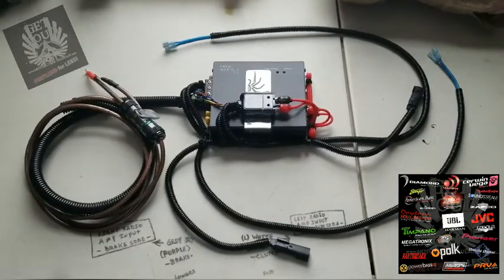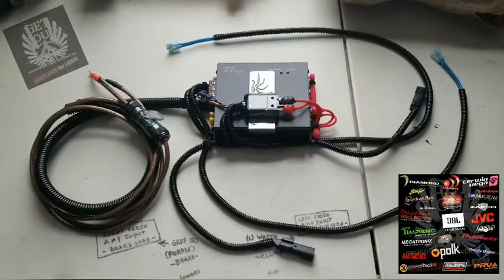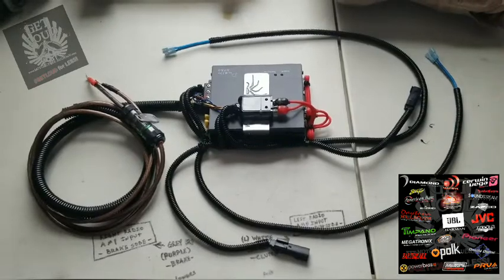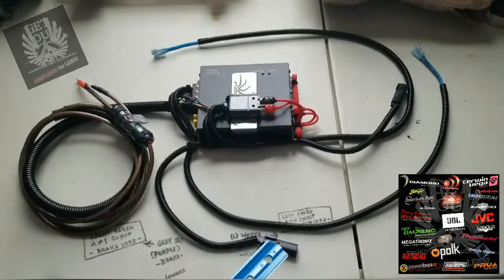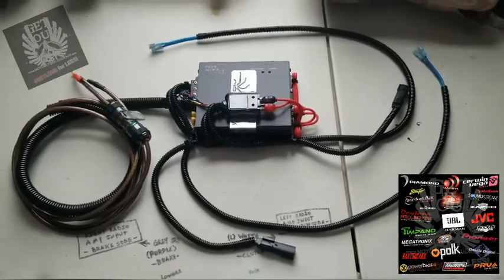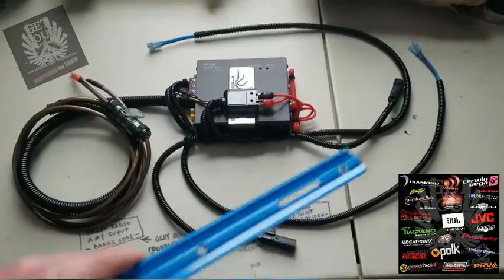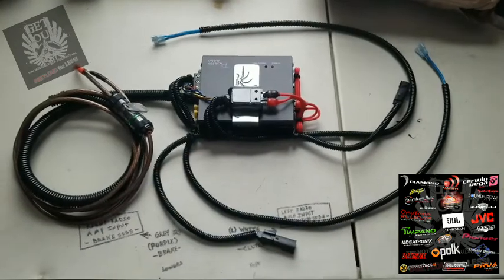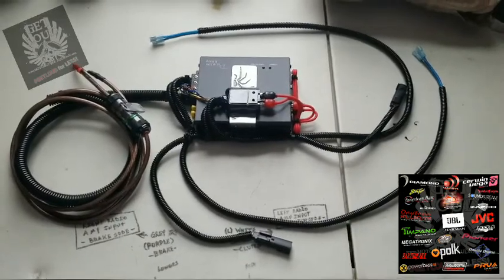Prewired Amplifier Service for your Harley - Davidson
In this video, we quickly explain our prewiring service that allows for installation simplicity via 'plug & play' that any d.i.y. person can perform themself.

These amplifiers come in our audio packages with this worked performed per your specific installation requirements, or we could also perform this service on an amplifier you purchases elsewhere.

MotorcycleAudio12v GETLOUD for LESS!